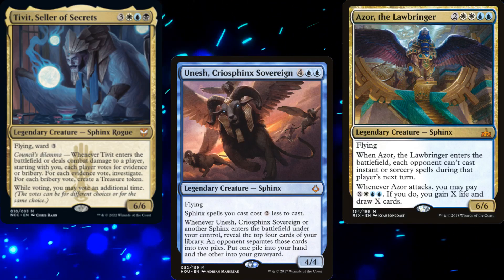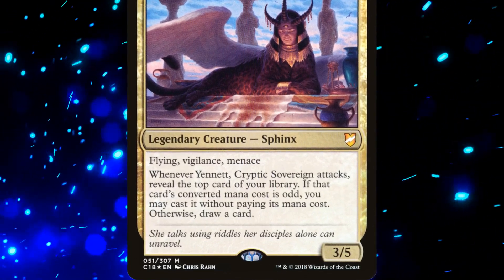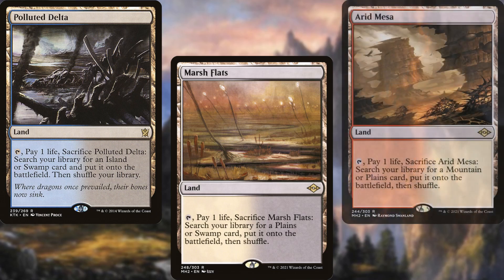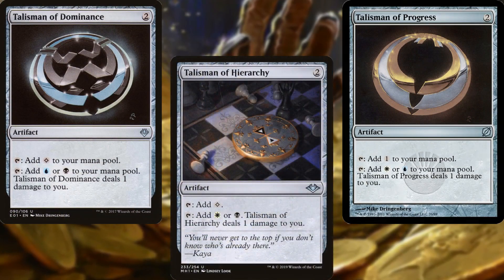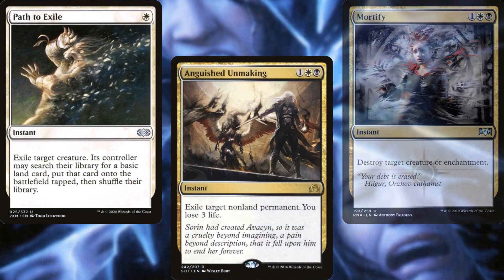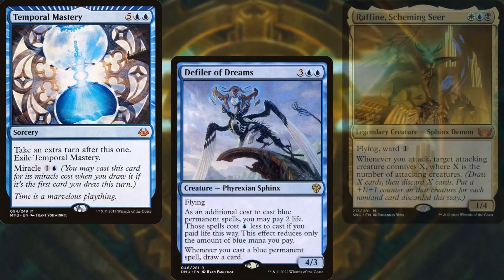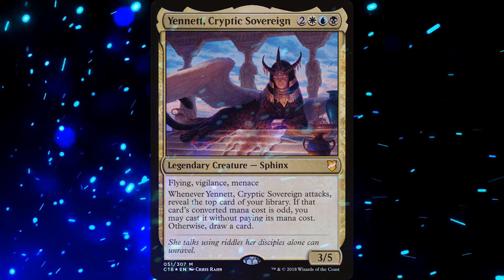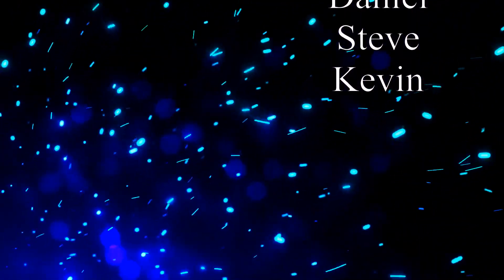Sphinx Typal Commander Deck, led by Yennett, Cryptic Sovereign! May the Odds be Ever in our Favor